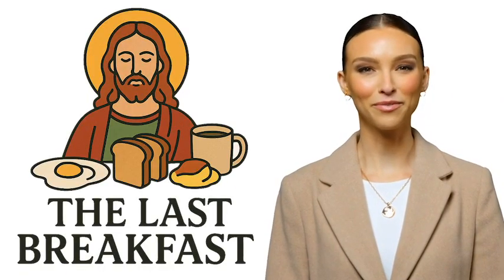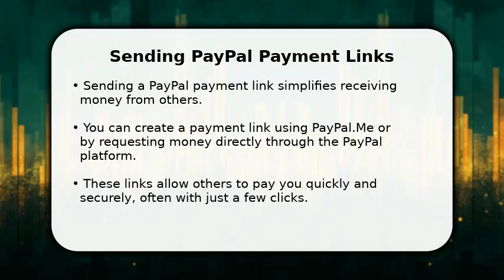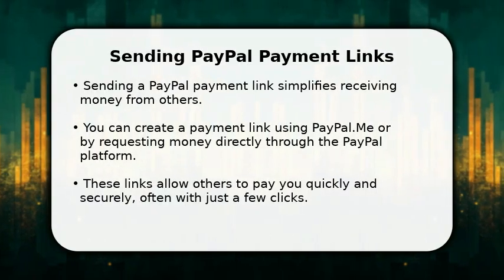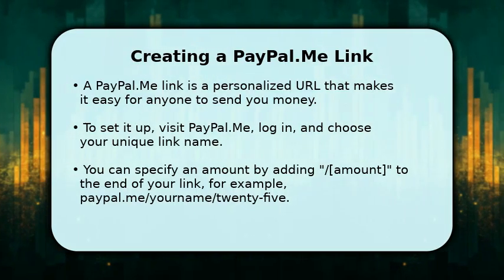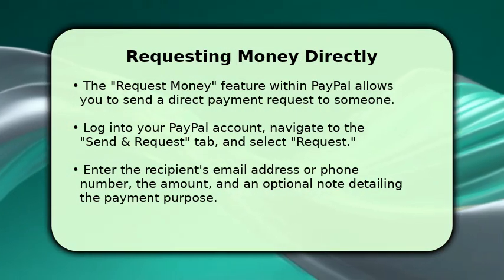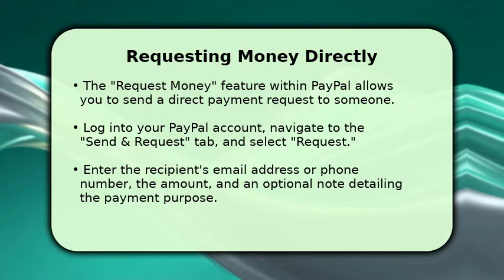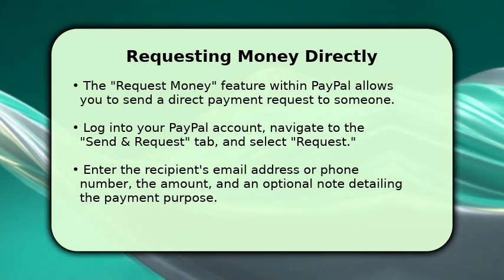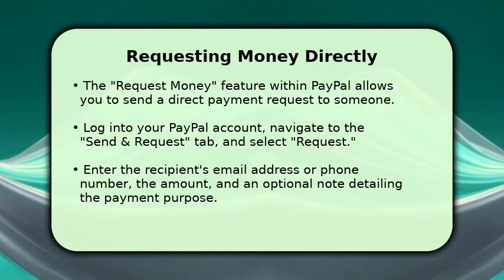How to Send PayPal Link for Payment 2025 (New 2025)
▸ :^) Learn the easiest way to send a PayPal payment link to friends, family, or clients. This comprehensive guide will walk you through the step-by-step process of creating and sharing a customized PayPal link, making it simple for anyone to pay you quickly and securely. Whether you're requesting money for goods, services, or simply splitting a bill, understanding how to generate a PayPal request link is essential for streamlined transactions. We'll cover options for both personal and business accounts, ensuring you can efficiently get paid on PayPal without hassle. Discover how to create an invoice-like link or a simple payment request to manage all your incoming funds. Stop guessing and start getting paid with confidence.